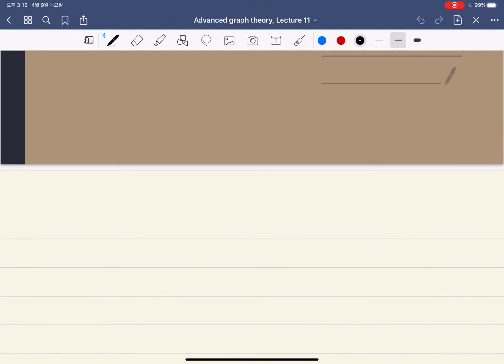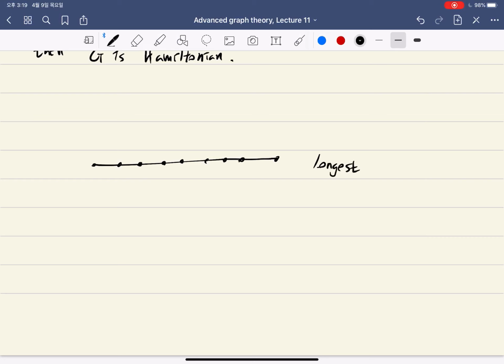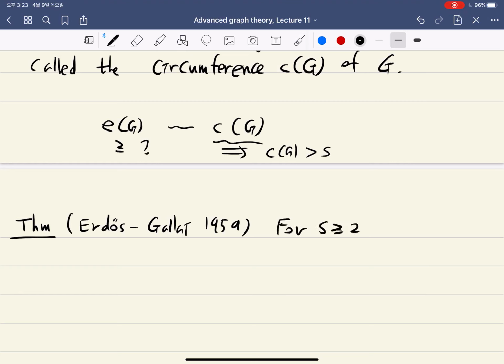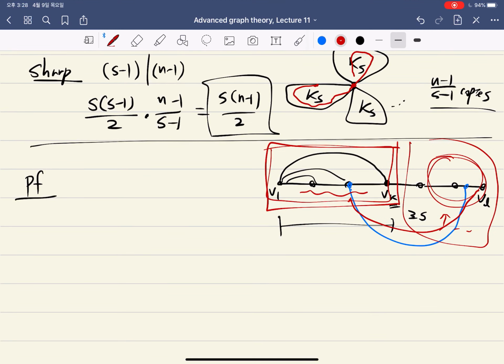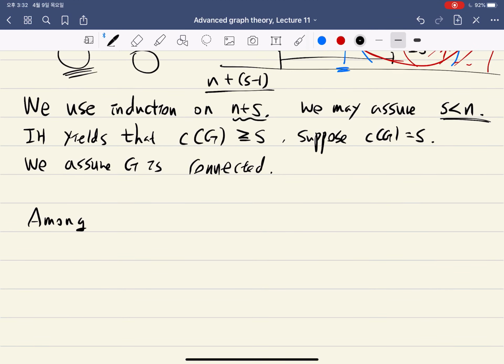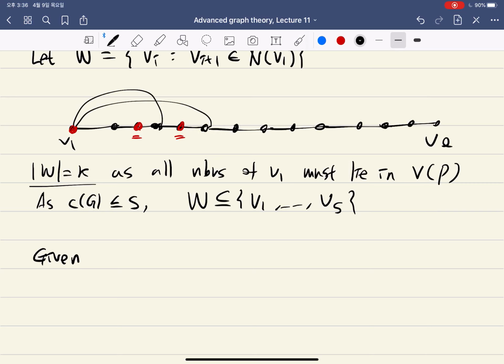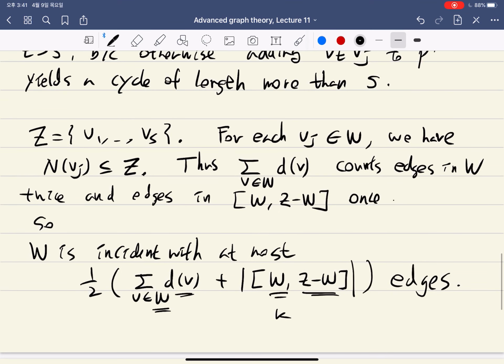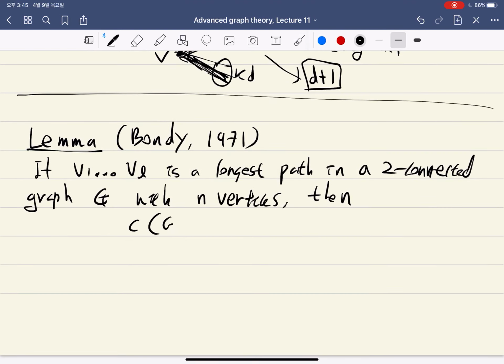Advanced graph theory 2020, Lecture 11-1, long cycles (1)